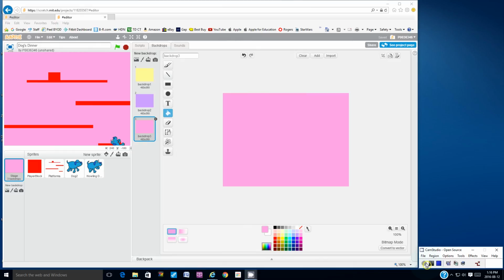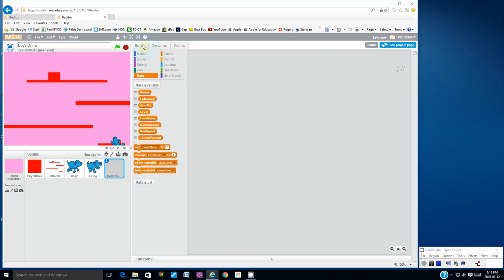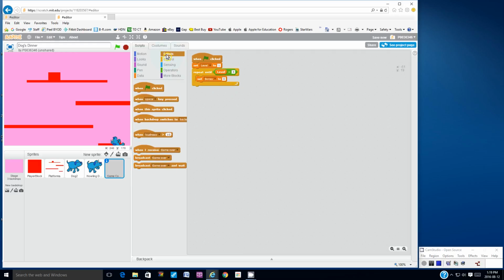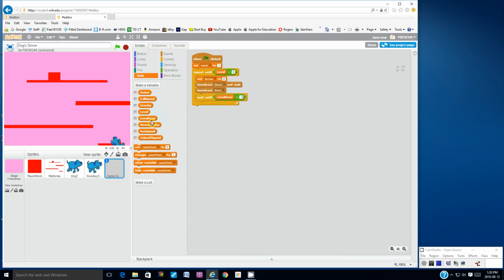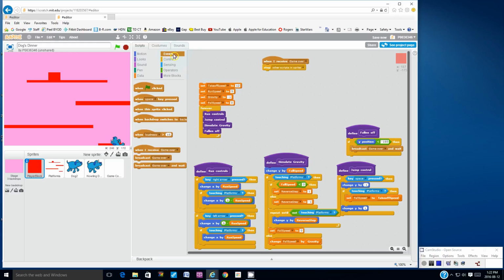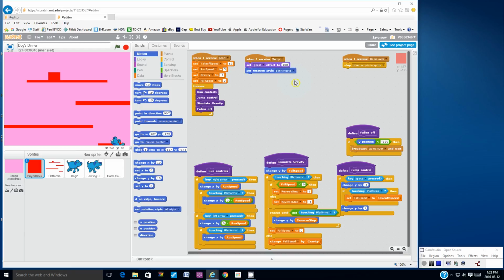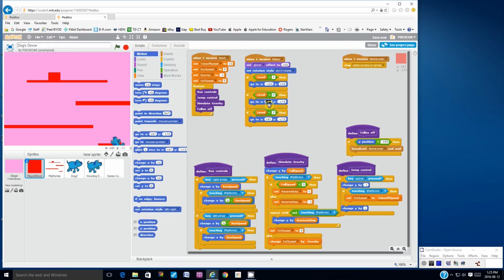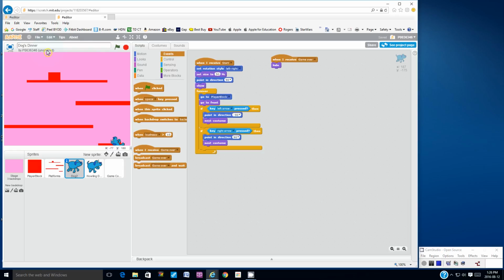Dog's Dinner Part8